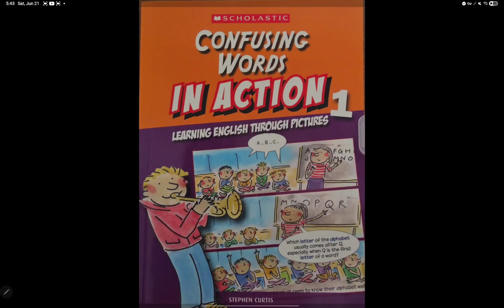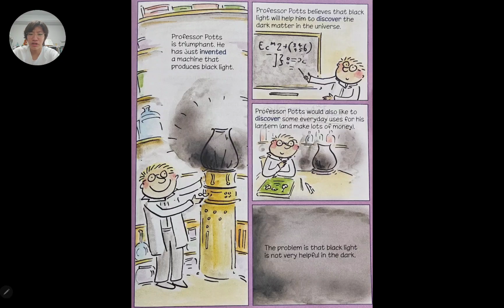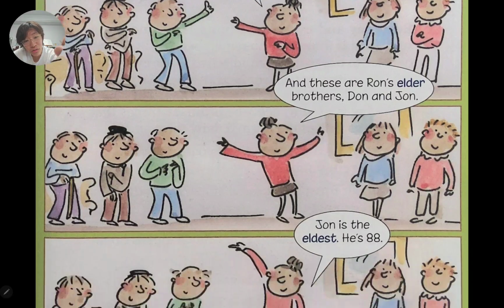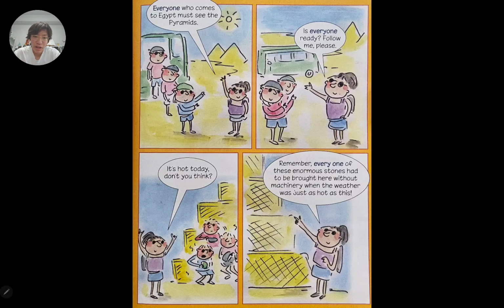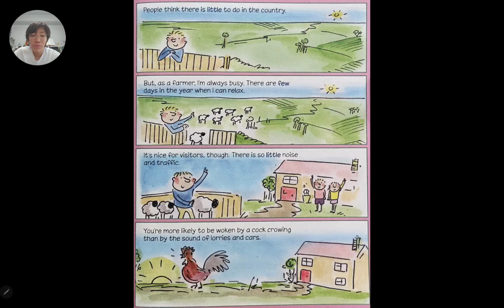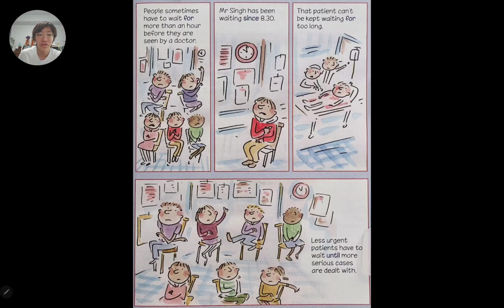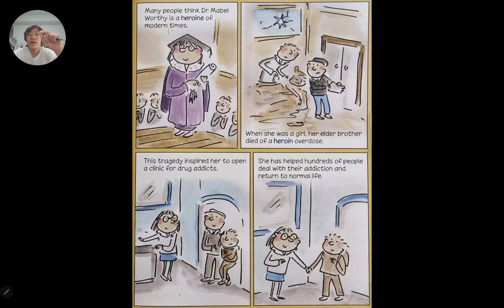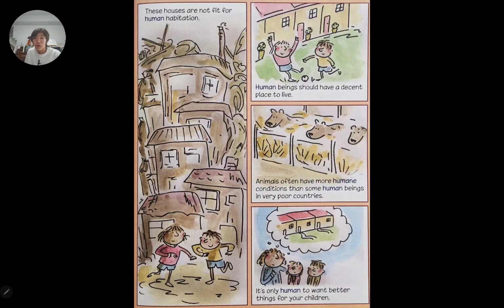한션 Sean :《 CONFUSING WORDS IN ACTION I : 31 - 40 / 60 》by STEPHEN CURTIS